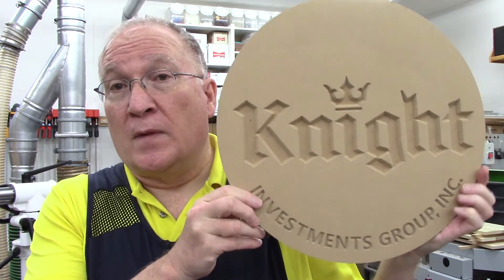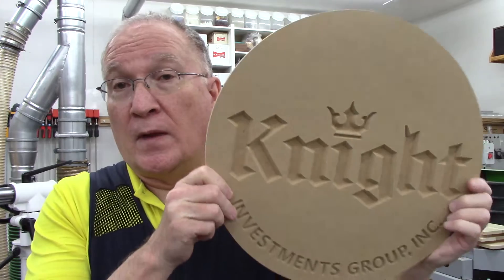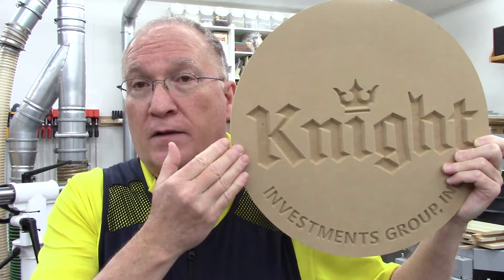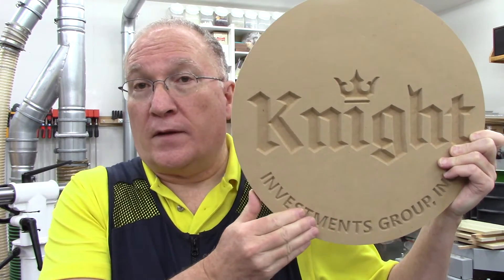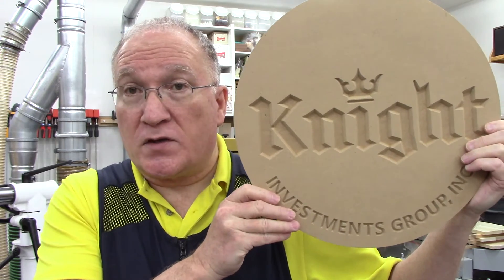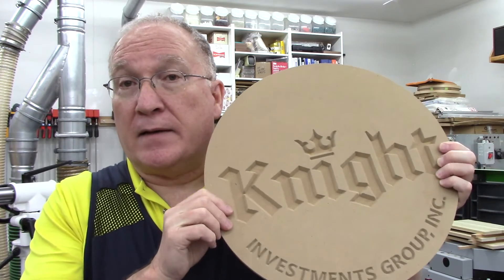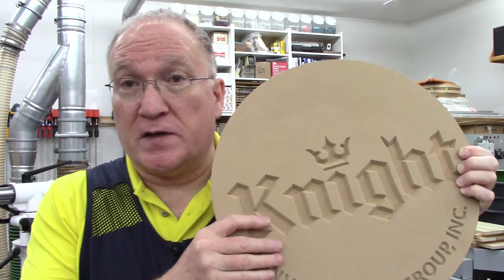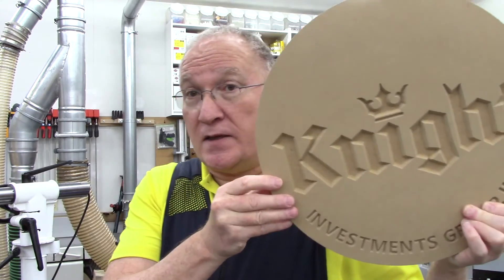Crazy Horse Dolly, Aigner Bowmould Master, and a Company Logo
This video is the initial phase for a company logo project to mount in a curved front desk. Use of the Crazy Horse Dolly to handle and process sheet goods on the sliding table saw is shown (it would work well for a cabinet saw as well). Setup and use of the Aigner Bowmould Master and adjustable bearing guide is also shown.